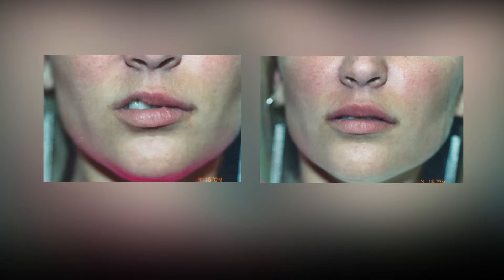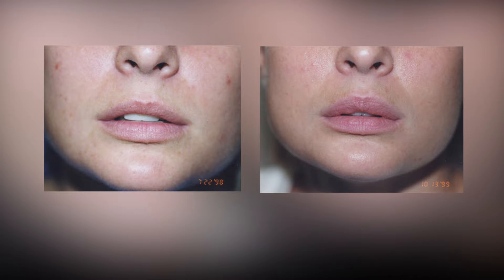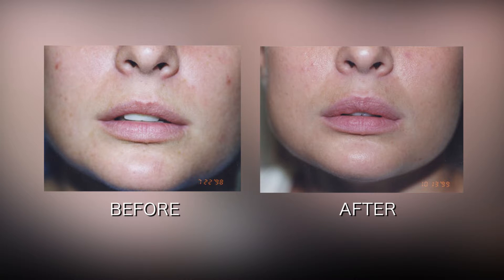Lip Augmentation Silicone, Fillers, Injectables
Dr. Thomas Loeb discusses lip augmentation procedures, and shares before and after photos of women who have used silicone lip augmentation, fillers, and other injectables, including natural fat transfer to augment lips.

In this day of social media, it’s certainly common for people to be self-conscious about their lips.   They notice that their lips are thin, they notice if they are asymmetric.   We have different ways of fixing that, addressing that.   One way is to put in a temporary filler - a temporary filler can be a hyaluronic acid like Restylane or like Juvederm.  And those are injected with a really fine needle in an office procedure.  You  can go to work that afternoon and your lip gets filled and that last usually between three months and six months.   That's a good way to see if you like your lip a little bit bigger.   A second way is to do that permanently.  If you pass that test and you really like what it looks like, you can do that with an FDA-approved off-label use of a silicone product.    It has to be very heavy weight silicon 5,000 weight and it has to be something called a data Adatosil and it's used to fill the upper lip or the lower lip and it gives a permanent fleshy feel to it.   The third way is to put in a permanent implant.   The permanent implant can be out of a little silicone or it can be out of Gore-Tex but whatever it is it's like a fiber strand that’s  put in the lip to make it bigger.   Those strands have problem sometimes in having to be removed so they're not usually the most popular.   But about five percent of people choose that.   And then the final option is somebody who has a very deficient lip can use local tissue with a bigger surgical procedure to advance tissue from one area to another area to build the lip up.  The problem with that procedure sometimes you get some numbness in your upper lip and you might occasionally get a little asymmetry.   But it the good part is, it's all-natural.

So now we're going to take a look at a few different cases and you can see what they look like.   In this case I love showing it because really what I've shown on the left was with only a half of the lip augmented.   So it's a great way to show you how when you inject half of the lip you get that much and then of course on the right is when the lip is completely finished.   So we're using the FDA-approved off-label use of Adatosil  five thousand which is a silicone.  That's a great long-term result and patients love it.   We only do that for people if they have had a temporary filler with us first to make sure that they like it because this is not reversible.   The second case we're going to show you is a VY lip augmentation That's the one I was talking about where we're using natural tissue taking it from up under the lip and dragging it down to make the lip permanently fuller.   This is a very natural looking result that feels and looks natural.   Sometimes there can be maybe fibers at the time, a little bit of numbness with it but it's very popular for patients who are very deficient.   That's only about 5% of my patients.   Most patients try temporary fillers and then go to the permanent silicone filler as a long-term solution.   It does not make sense for most young women to be getting lip fillers put in every 4-5 months for the rest of their life.   So if they like the way they look with fuller lips,  they usually are seeking out a more permanent solution.   The FDA-approved off-label use of Adatosil really gives great results and I've been doing it for more than 15 years.

There's help out there for women with or even men,  with thin lips.  There's a good way to test in the office - you can inject saline and look at it and it's gone in 10 or 20 minutes.   You can inject a filler like a hyaluronic acid Restylane or Juvederm,  a version of those,  and that will last for a few months.   If you like that, you can put a permanent silicone product in the lip or you can actually put in implant made out of Gore-Tex are made out of a more solid silicone.   So there are great options out there for how to get a kissable, nice, soft, beautiful bigger lip.